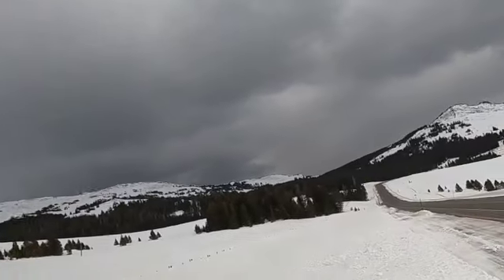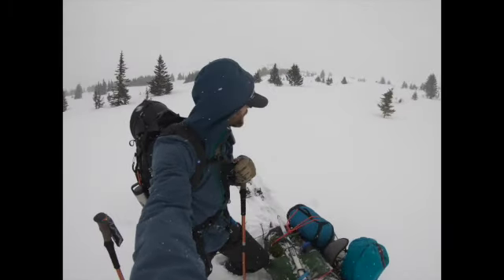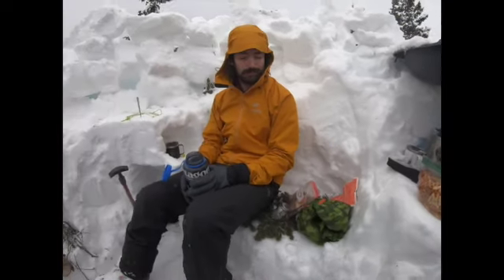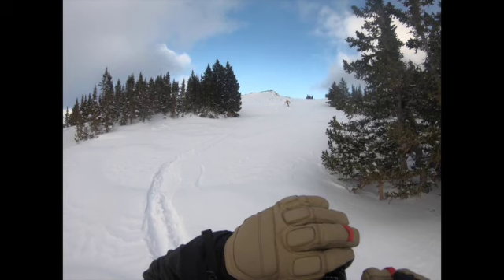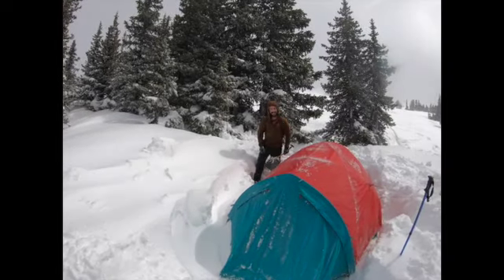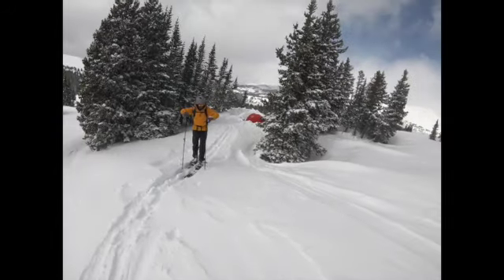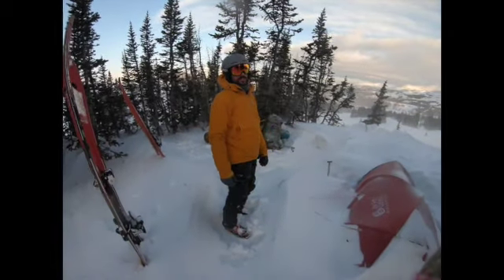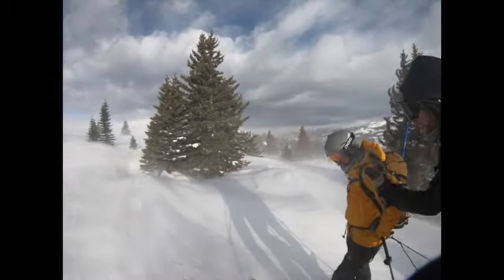Plan B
Ski Trip to the Bighorns of Wyoming, it started with a big ambitious plan to ski a big objective deep in the Bighorns, but we had to settle for plan B, hence the name.

The trip ended up a success even though the location was picked a week ahead of time. We ended up spending 5 days and 4 nights in the backcountry just north of Powder River Pass off of HWY 16.